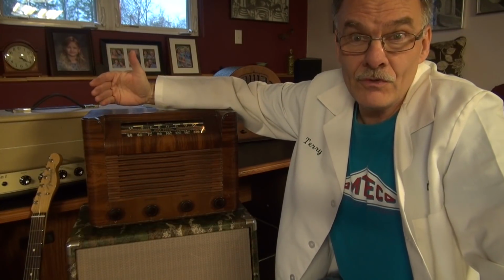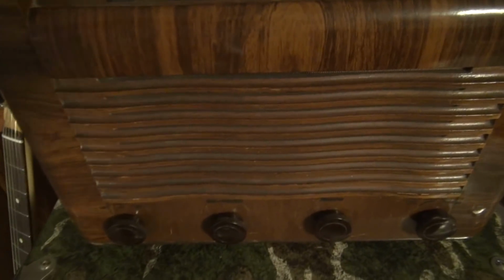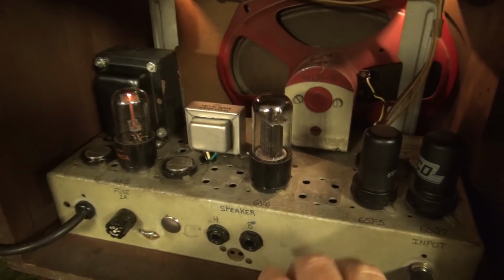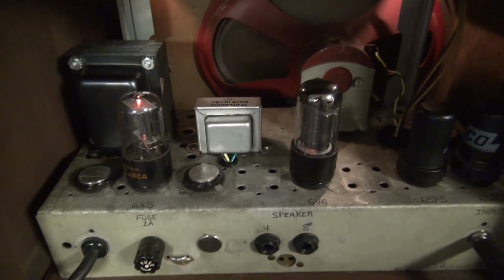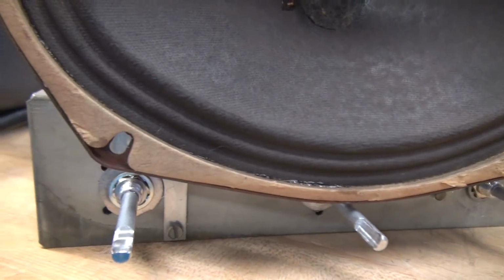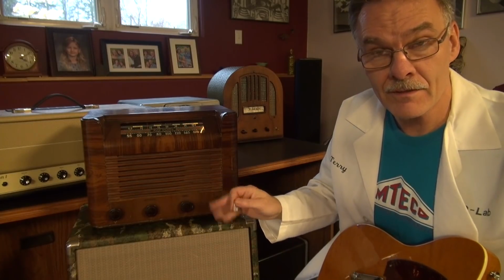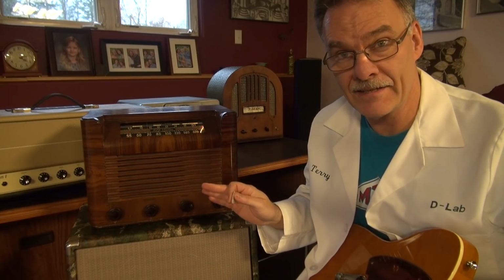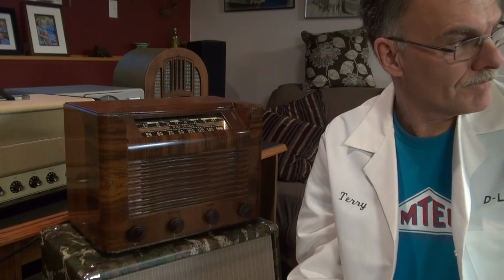RCA 28X Radio Boutique tube class A Guitar amp Super J Retrofit D-lab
Here it  is! The new D-lab Super J class A 6V6 practice amp design. I have been working on this project for a long time. Now ready for prime time. You will love the chime that comes from this amp, while still able to produce the historic distortion/break-up as desired in low power Class A machines. Best of both worlds. I cannot tell you how much time has went into this concept. This design will be reproduced and incorporated into many future D-lab electronics amp offerings. Hope you like! TD